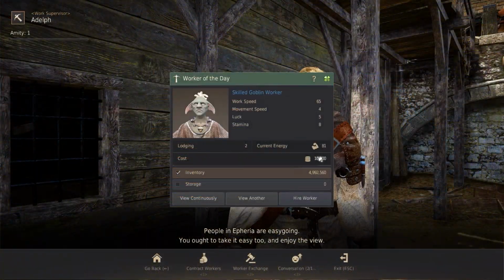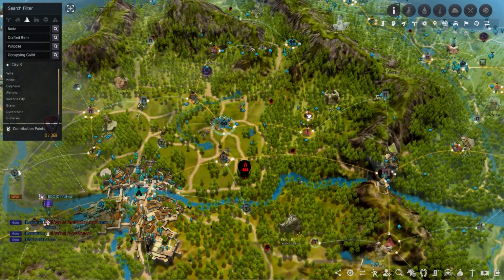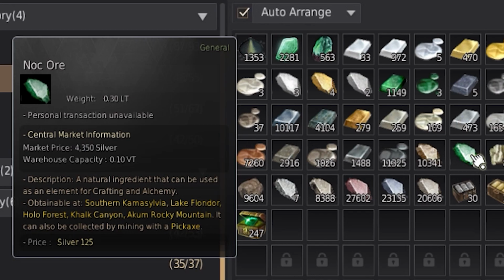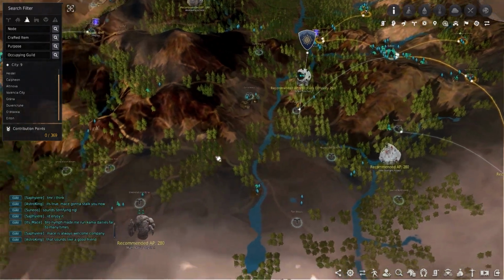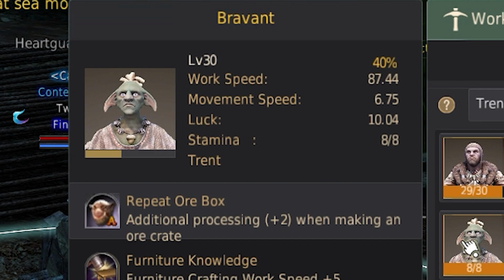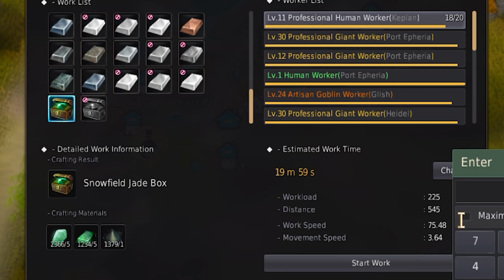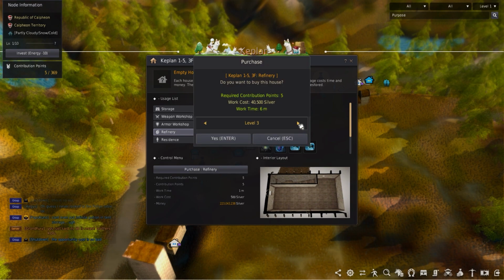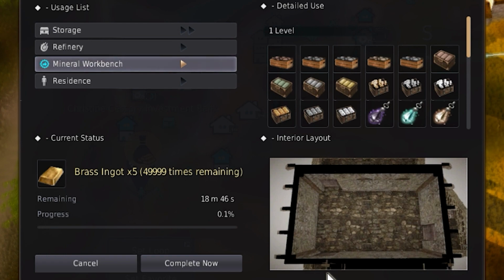Complete Beginners Guide On Using The Mineral Workbench In Black Desert Online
Getting those Jewerly Crates or figuring out where to set up a Mineral Workbench can be a little confusing in Black Desert Online but let me show you how to set up those Mineral Workbenches to start making Millions with Crate Trading easier and faster in Black Desert!